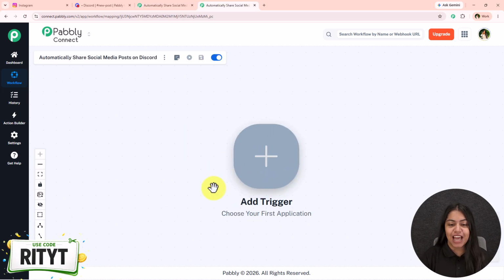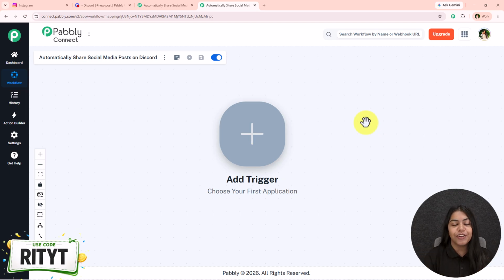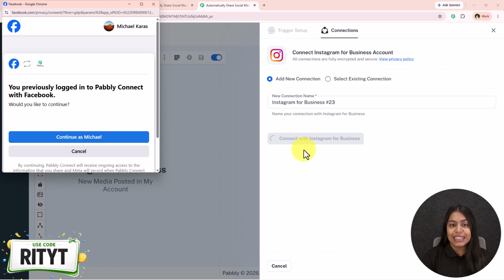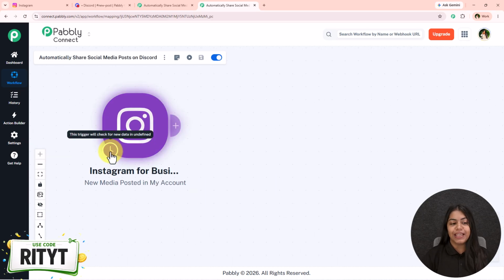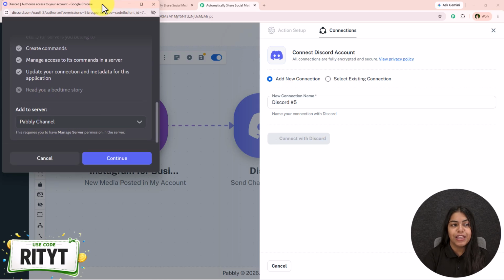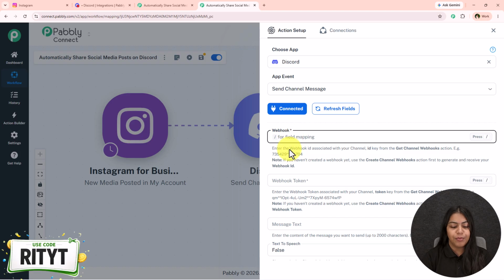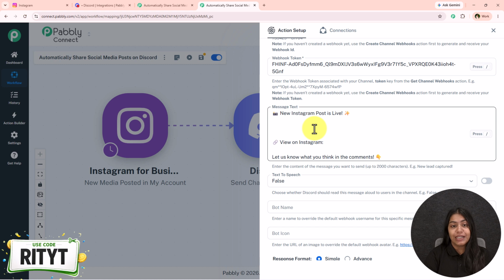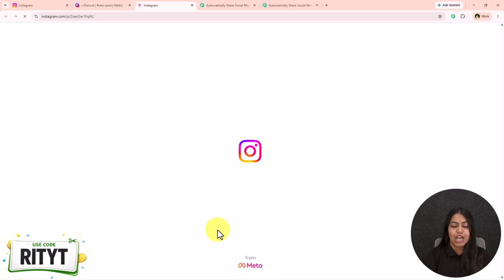Automatically Share Social Media Posts on Discord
this tutorial shows how to automatically share social media posts on Discord without any coding. it is beginner friendly and perfect for content creators, businesses, marketers, agencies, influencers, and Discord community managers looking to keep their audience updated automatically.

you will learn how to connect your social media accounts with Discord, automatically post new updates, share images, captions, and links in your Discord channels, and notify your community in real time whenever new content is published. this helps save time, increase engagement, and keep your Discord server active without manual posting.

by using the right social media to Discord automation, businesses and creators can streamline content distribution, improve community engagement, drive more traffic to their social profiles, and automate announcements with a completely no-code workflow.

Use Case:-
With this automation, every new post published on your social media platforms like Facebook, Instagram, LinkedIn, or X (Twitter) is automatically shared to your Discord channel with the post content and link. This eliminates manual cross-posting, keeps your Discord community updated in real time, and helps increase engagement across all your platforms.

Benefits of Pabbly Connect:

1. Automation: Save time, money, and resources by automating tasks.

2. Integration: Connect various web services to create efficient workflows.

3. Security: Enjoy industry-standard security for your data.

4. Scalability: Easily add new applications and services to your workflow.

5. Cost-effective: Choose from plans suitable for different business sizes, with no charges for internal tasks.